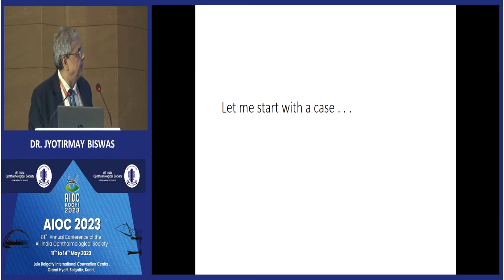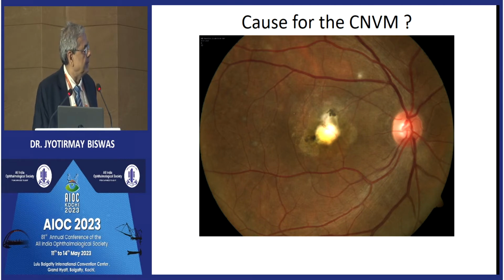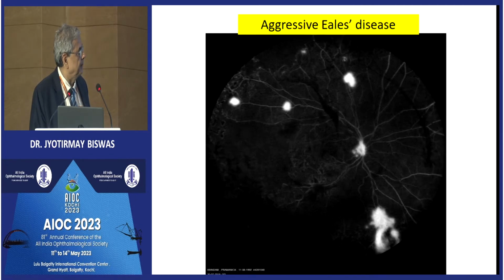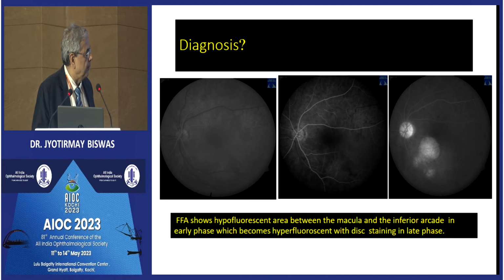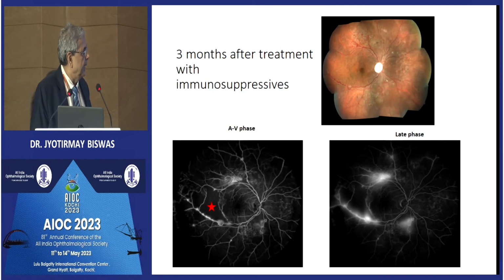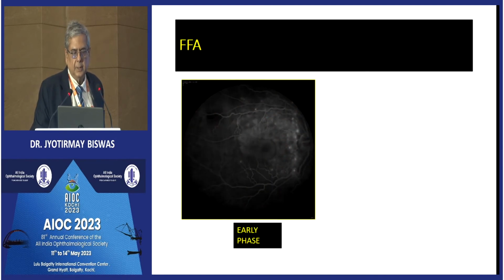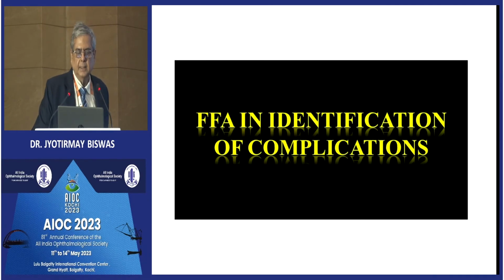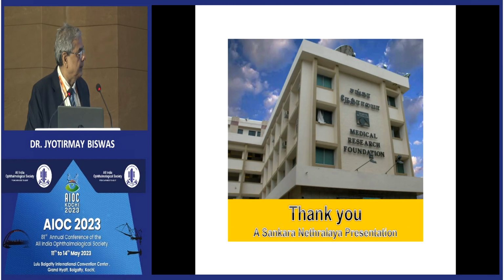AIOC2023 IC66 topic DR JYOTIRMAY BISWAS Fluorescein angiography in posterior uveitis When is it r